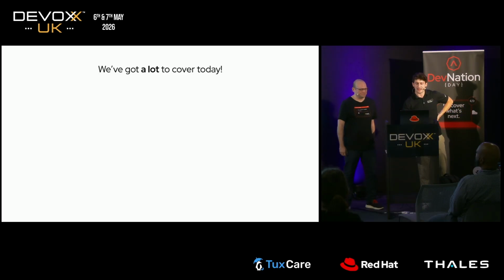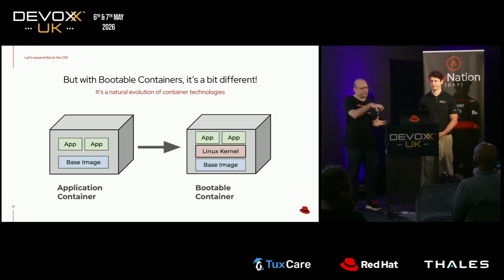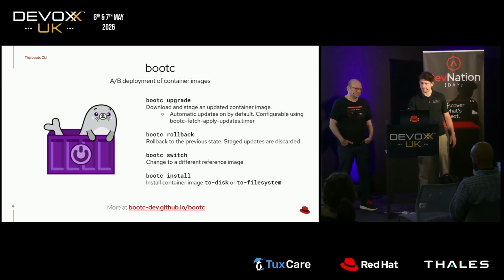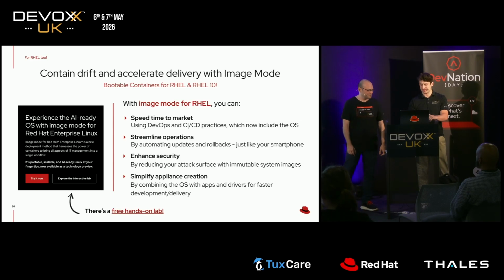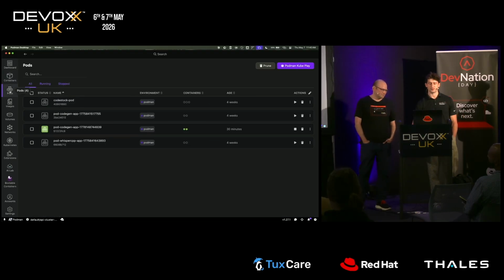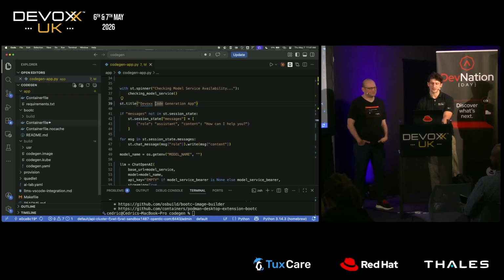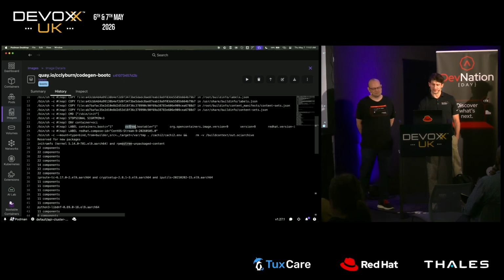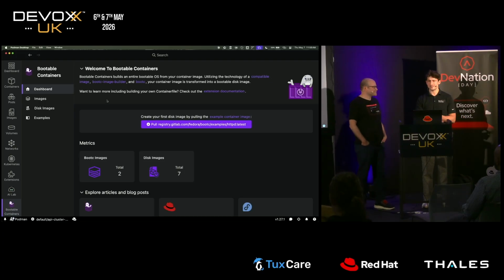Bootable Containers: An entire OS as a Containerfile by Cedric Clyburn & Paulo Menon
Containers and Linux have always gone hand-in-hand. But, there was a clear divide: one was the Linux on your host, the other was inside your containers, and each needed separate tools and setups. Why not combine the agility of container development, CI/CD workflows, and more, with the capabilities of full OS development? That's exactly what bootable containers are for, which behave as regular OCI containers but include the full Linux kernel and hardware drivers.

Join us for this live-demo session that shows how to build a custom bootable image based on CentOS Stream 9, starting from a Containerfile then ending up with a full-fledged disk image (ex. qcow, iso, or vmdk) deployable on cloud or bare metal. We'll package together our application workload in an immutable, consistent, and easily updatable operating system, giving you the ability to update and rollback your machines with confidence!